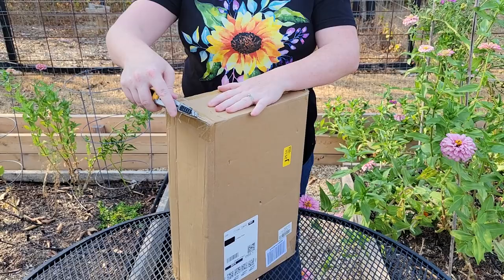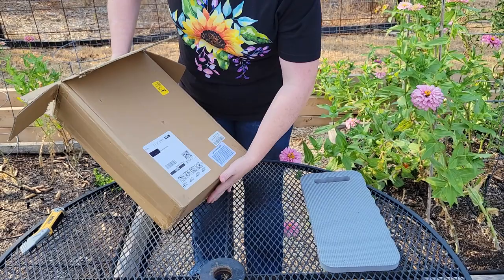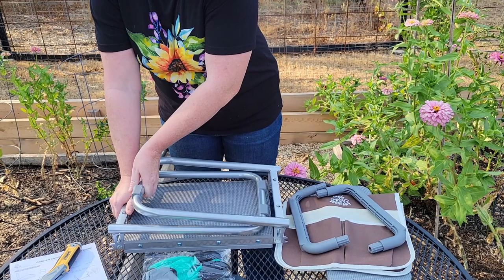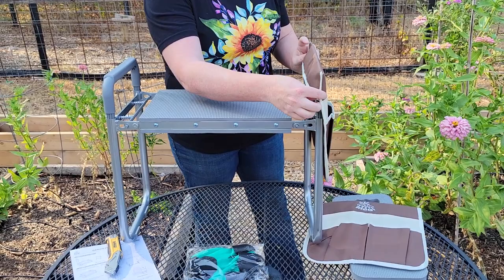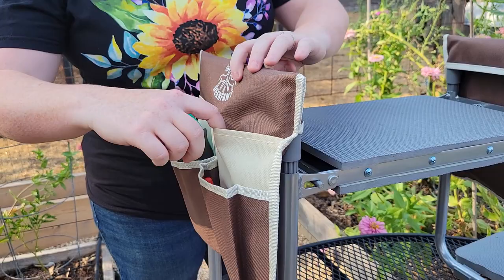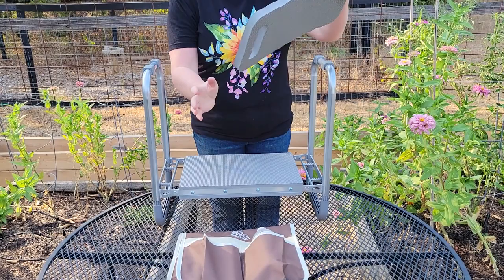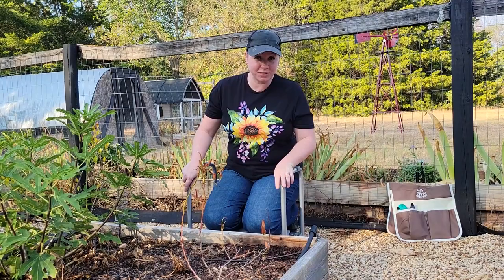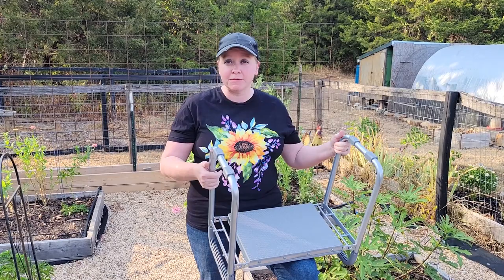Deerfamy Garden Stool Product Review | Arco Iris Ranch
Our Music 🎵

Other:
Song: INOSSI - Illusion